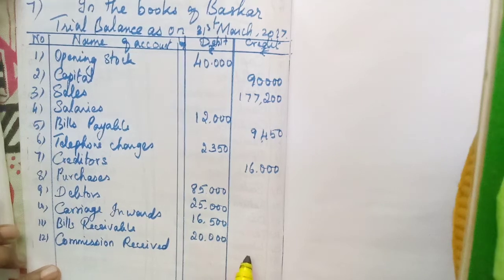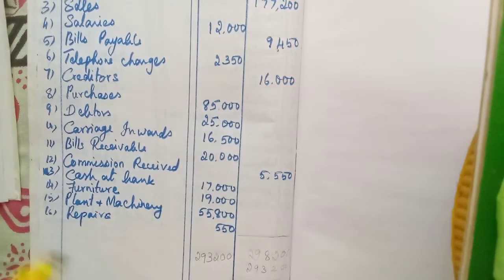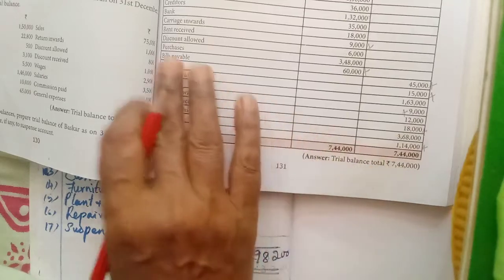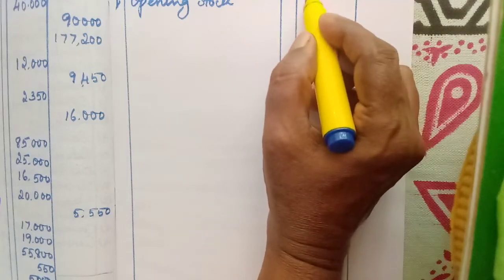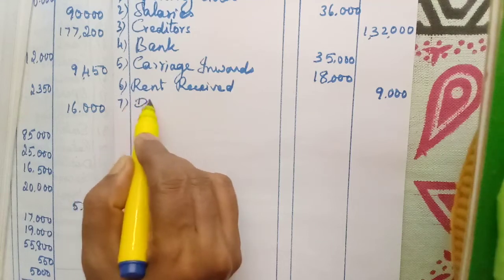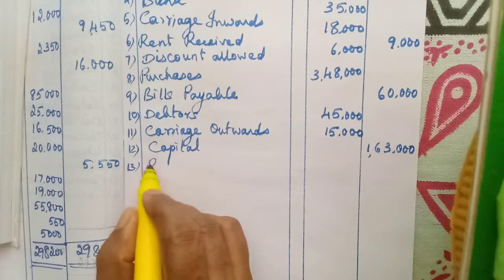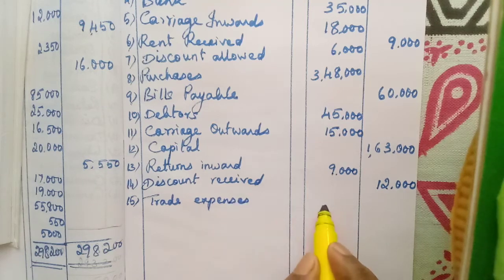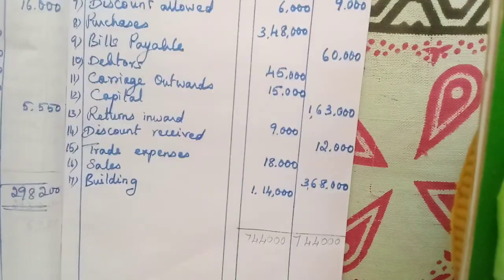Grade XI - Accountancy || Trial Balance - Problems || Online Class, Bethlahem Matric School